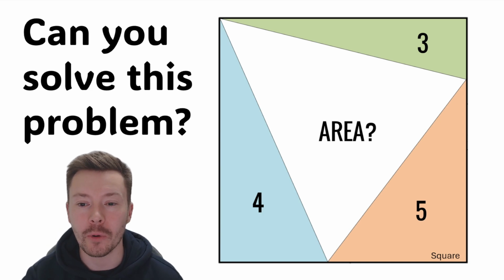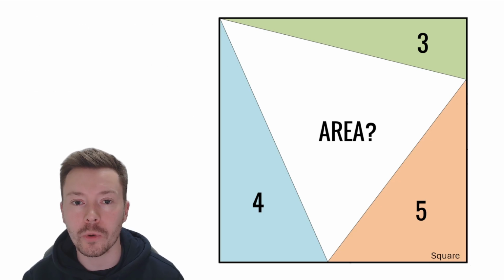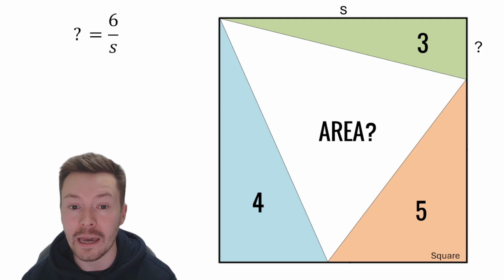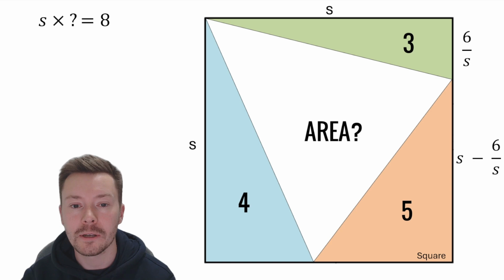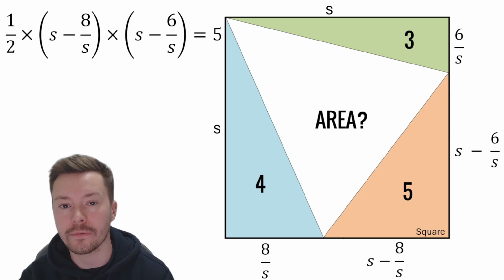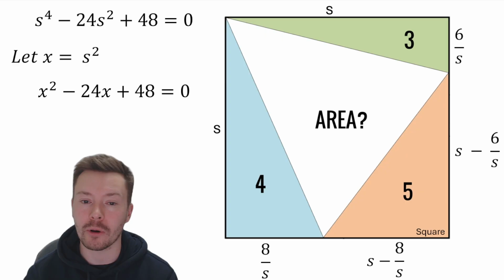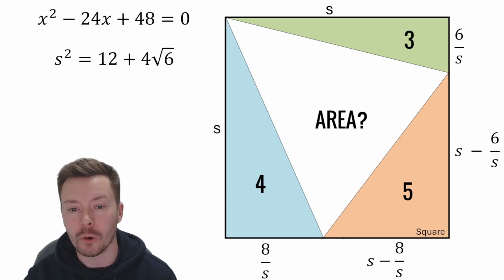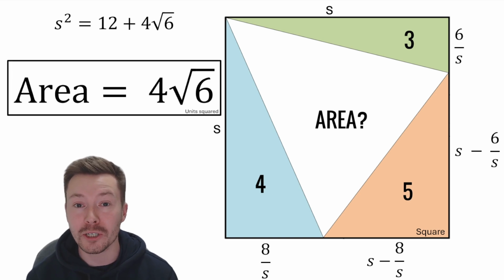Can you calculate the area of the white triangle?